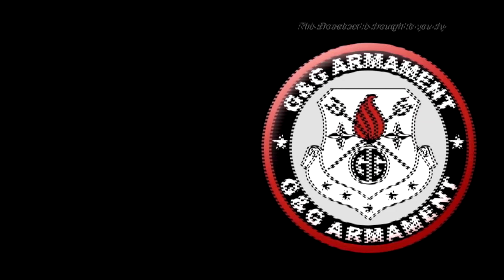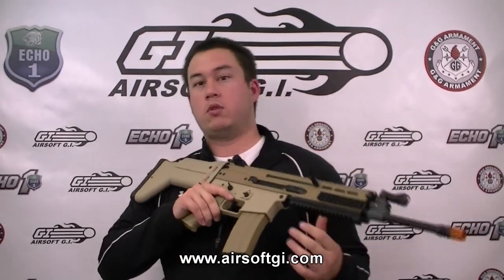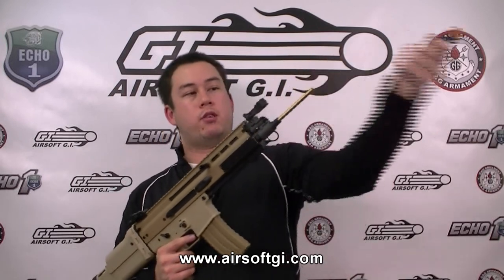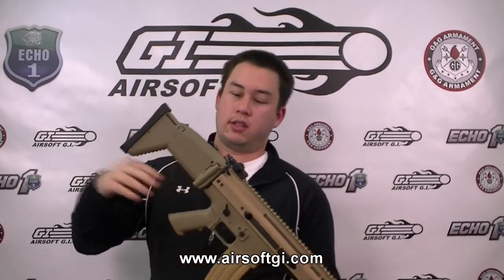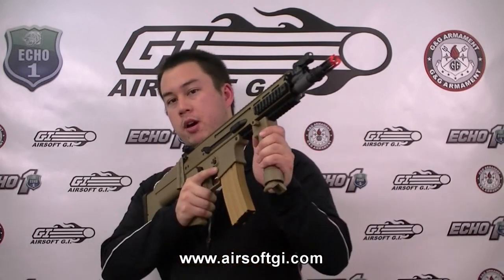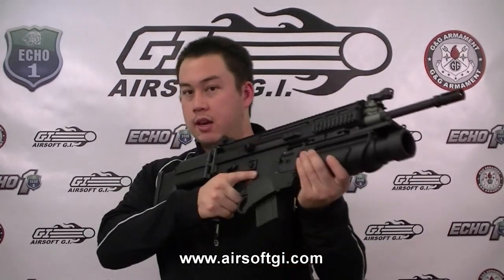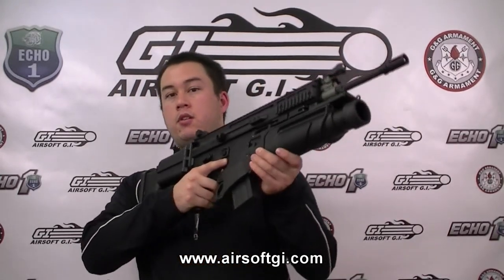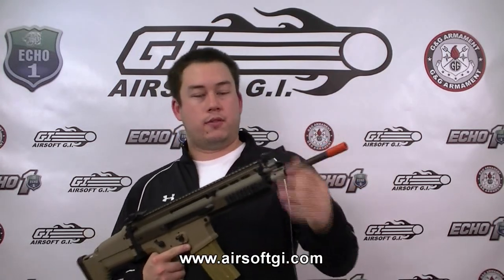Airsoft GI - What Else is There? MK16 AEG Edition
Well the first video was mysteriously deleted, so this is a repost.